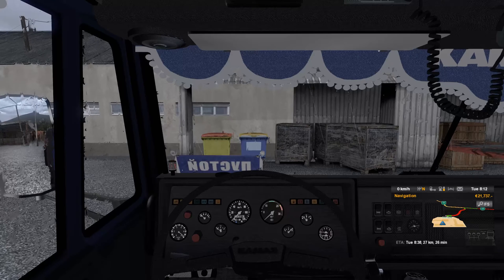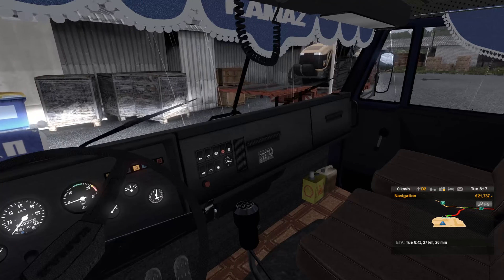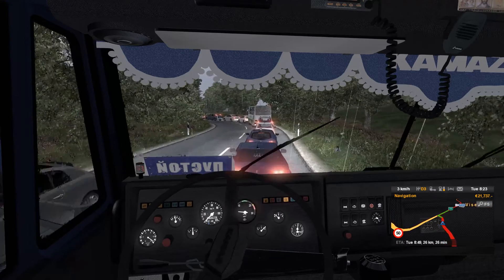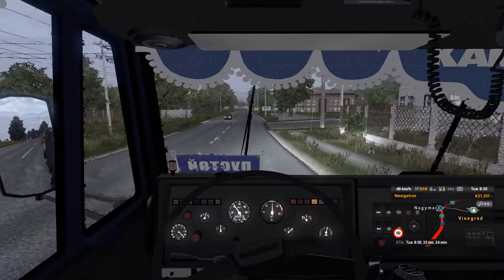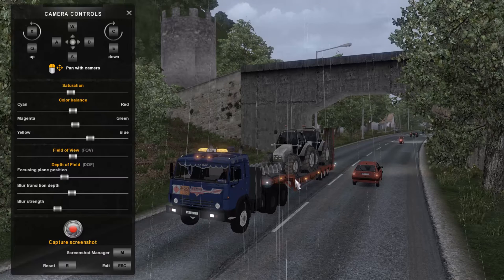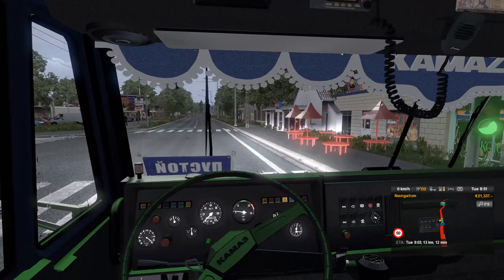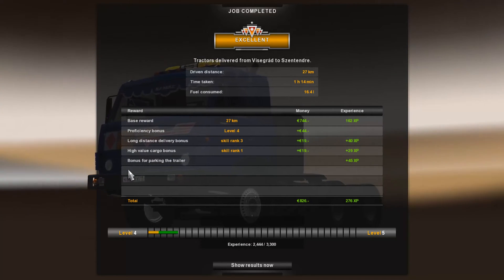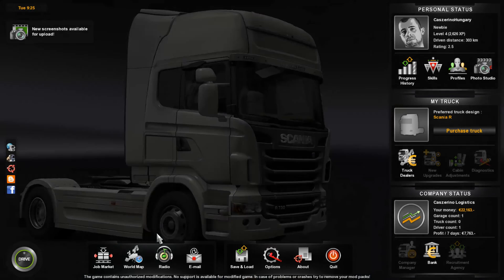Euro Truck Simulator 2 - Hungary For Truckin' - Part 6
I saddle up in a Kamaz 5410, a hideous-looking Soviet workhorse, and drag a couple tractors around northern Hungary.